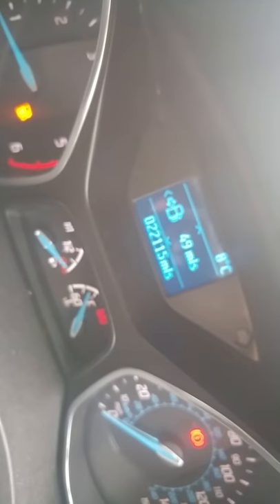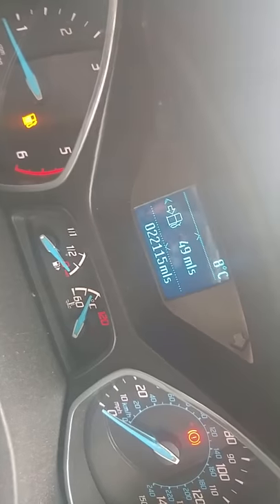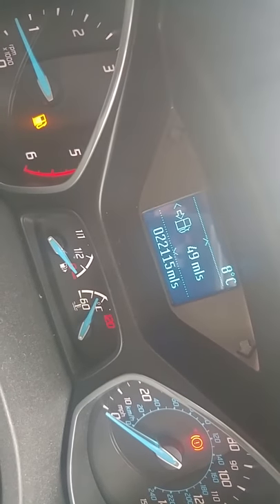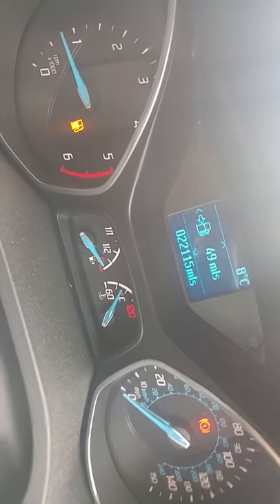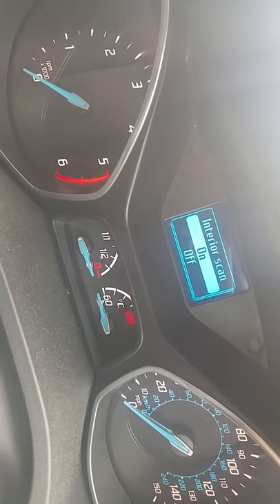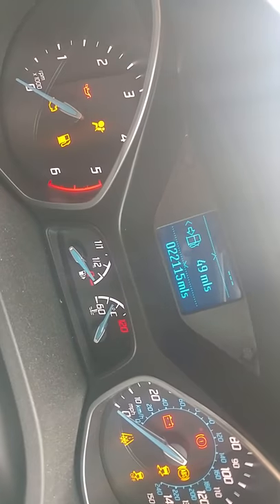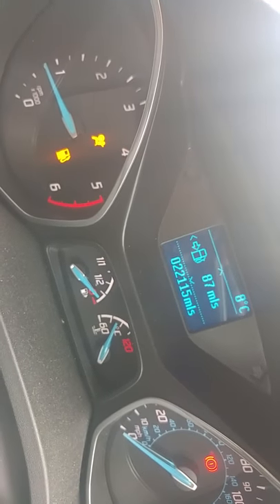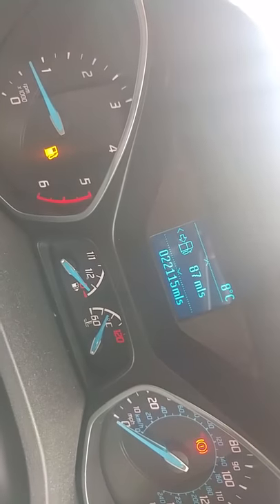When your petrol tank is low and you need more miles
Fuel gauge trick